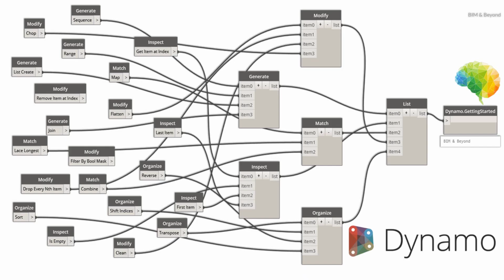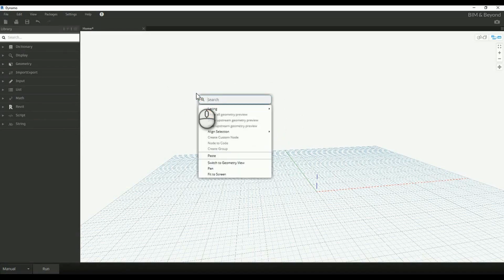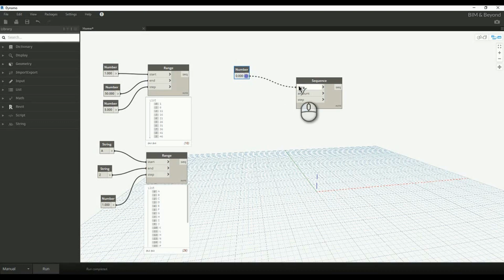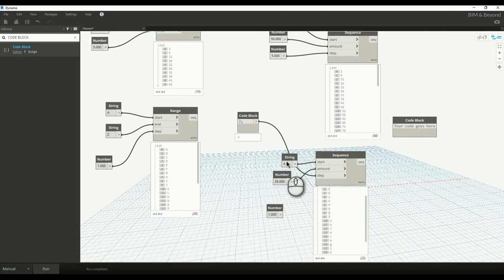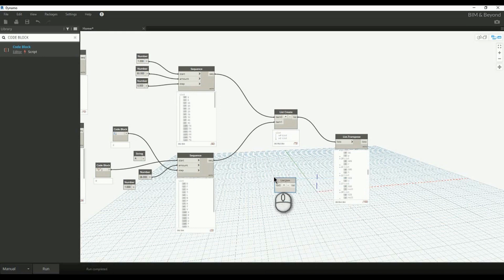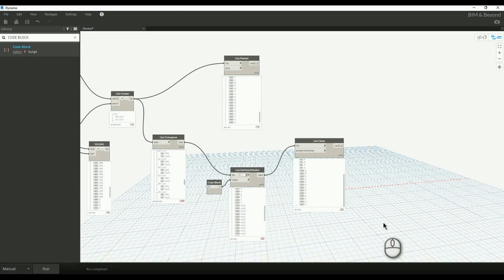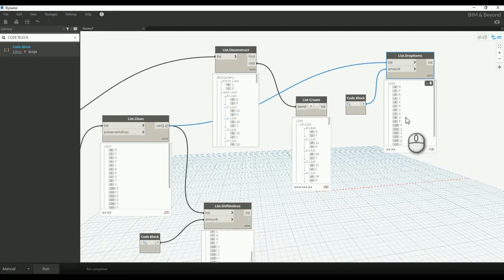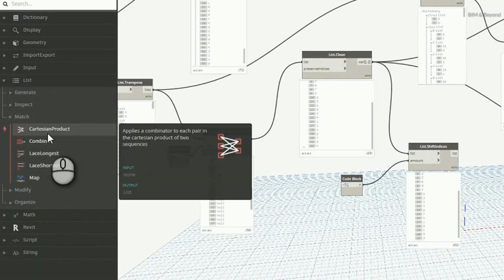Dynamo - Getting Started - Part 2 | List Functions | Computational Design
Dynamo, the application, is a software that can be downloaded and run in either stand-alone "Sandbox" mode or as a plug-in for other software like Revit, Civil 3D or Maya.

Dynamo is a visual programming tool that aims to be accessible to both non-programmers and programmers alike. It gives users the ability to visually script behavior, define custom pieces of logic, and script using various textual programming languages.

Software Used: Autodesk Dynamo 2.0.2
Skill Set: Revit: Advanced, Dynamo: Beginner
Topics Covered: Dynamo List Nodes from Library